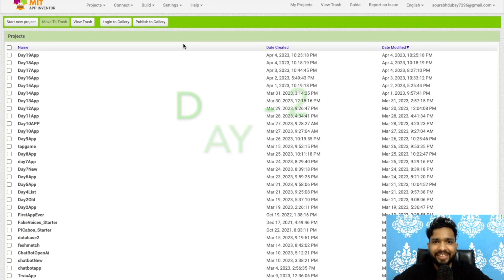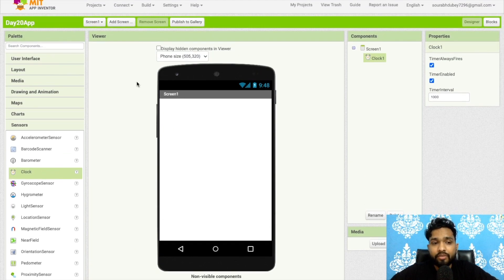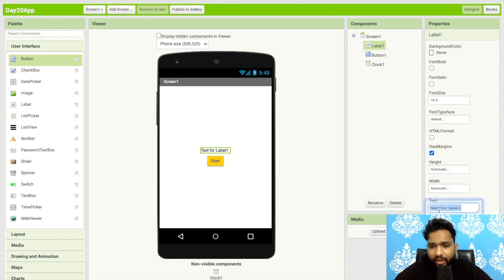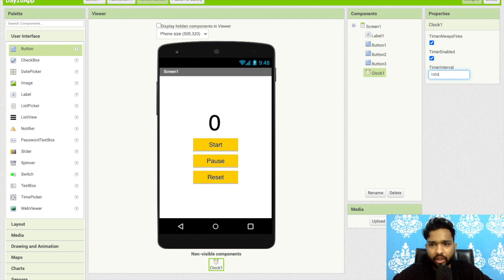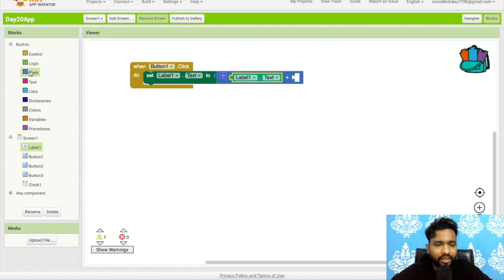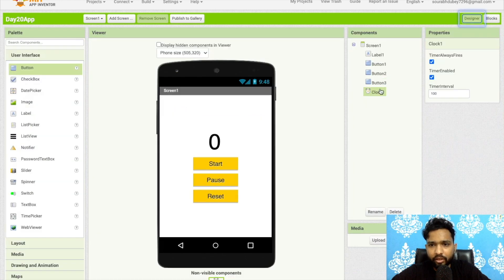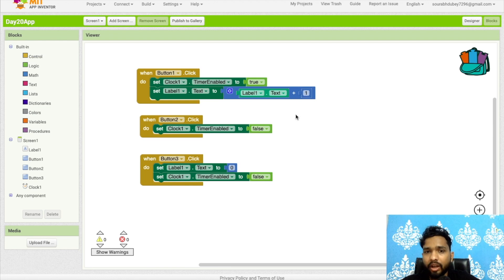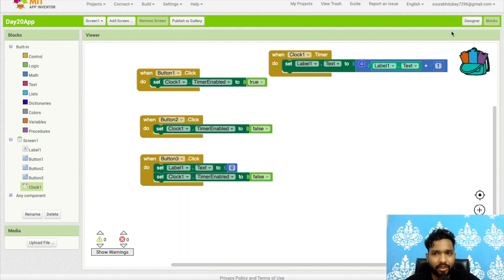How to use timer component in Mit App Inventor |20/100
Looking to add some excitement and energy to your next YouTube tutorial? Look no further than our latest video on How to Use Timer Component in MIT App Inventor! In this must-see tutorial, we'll show you everything you need to know about this powerful component and how to harness its full potential.

Whether you're a seasoned app developer or a complete beginner, you won't want to miss out on this exciting tutorial. We'll walk you through every step of the process, from setting up your timer to integrating it seamlessly into your app.

So what are you waiting for? You won't be disappointed!